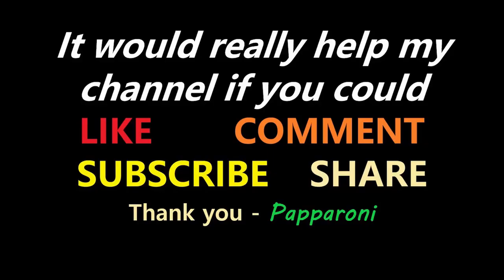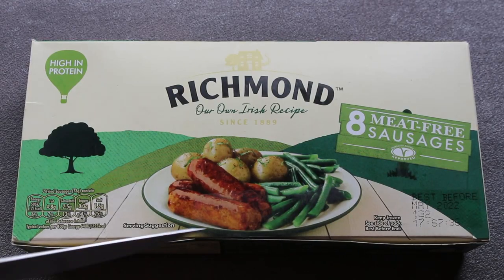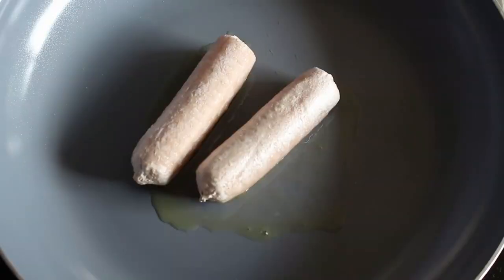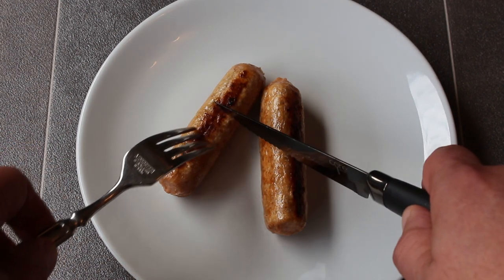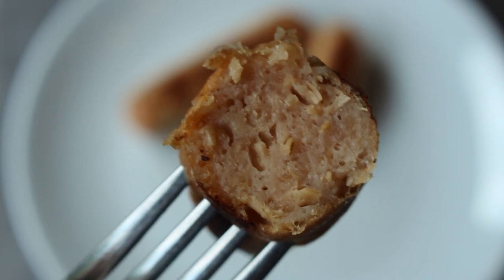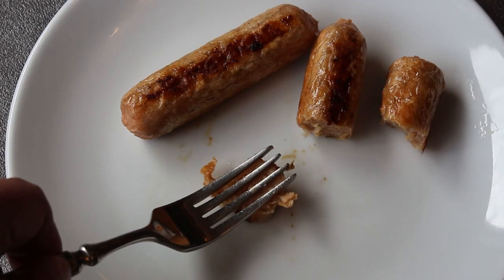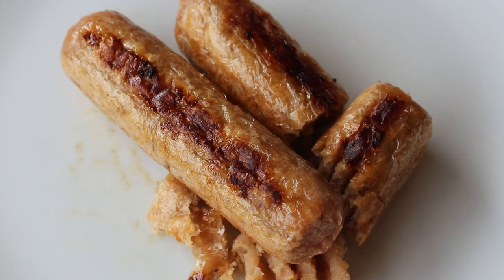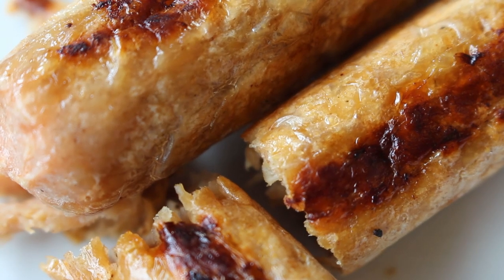Richmond ~MEAT FREE SAUSAGES~ Iceland || £2 || Food Review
As the world seems to be moving towards a less meat future, it can only be a good thing that companies try their hardest to give us meat free alternatives. I've always liked the meat version of these things, so let's see if the vegetarian option is just as good...